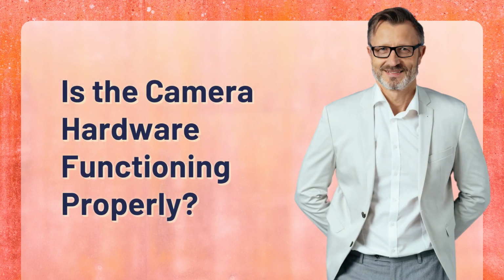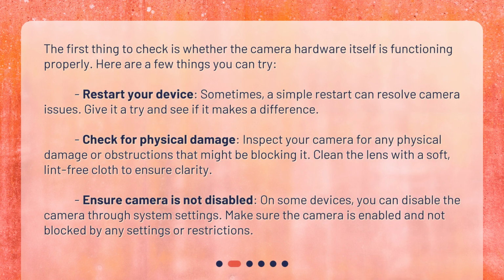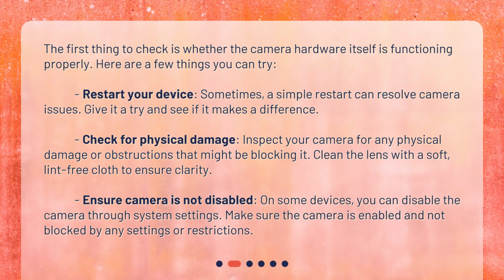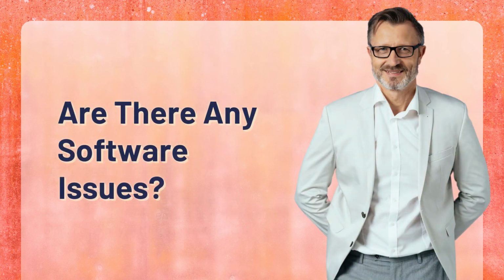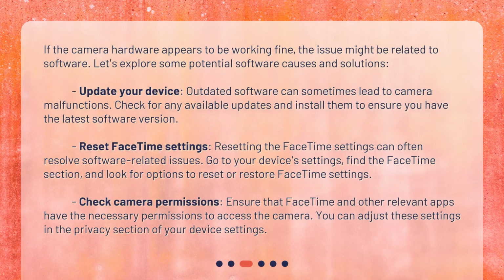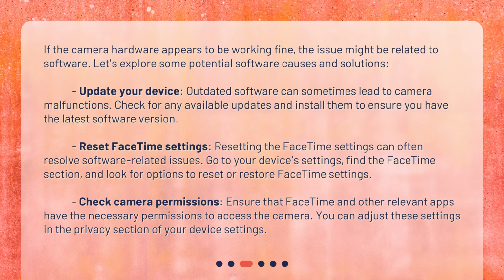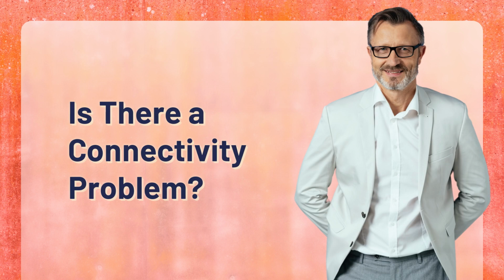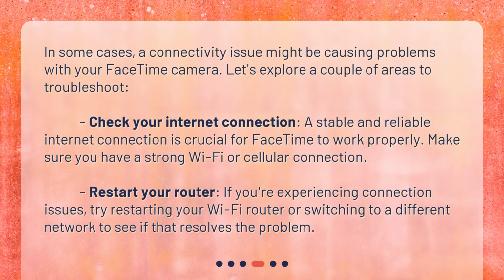What are the possible causes of a FaceTime camera not working and how can I fix it?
Possible Causes of a FaceTime Camera Not Working and How to Fix It • Having trouble with your FaceTime camera? Don't worry, we've got you covered! In this video, we'll explore the possible causes of a FaceTime camera not working and provide solutions to fix it. From hardware issues to software glitches, we'll cover it all. Tune in now to get your FaceTime camera up and running again!

00:00 • What are the possible causes of a FaceTime camera not working and how can I fix it?
00:23 • Is the Camera Hardware Functioning Properly?
01:06 • Are There Any Software Issues?
01:57 • Is There a Connectivity Problem?
02:30 • Seeking Professional Help